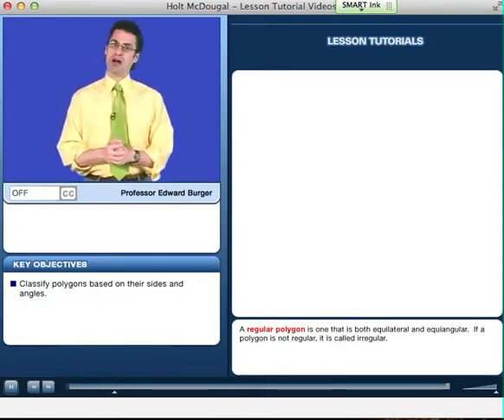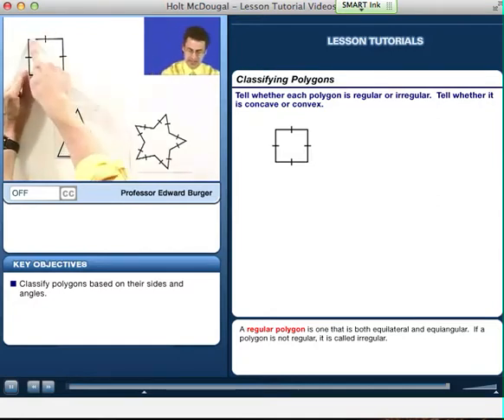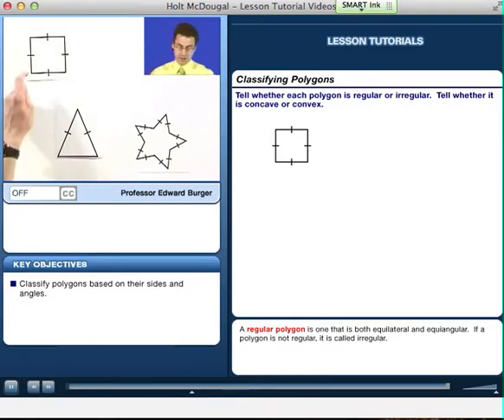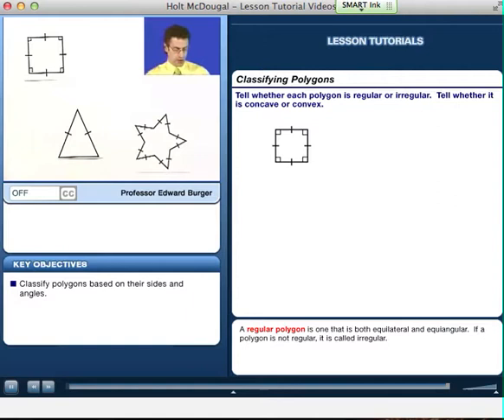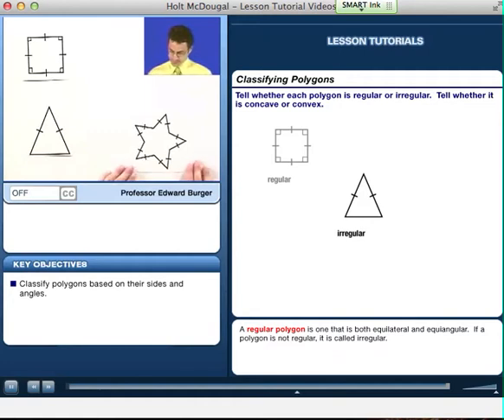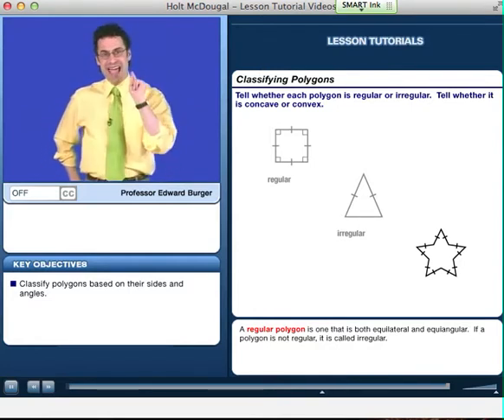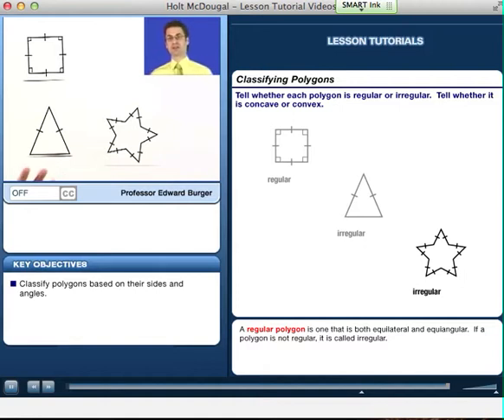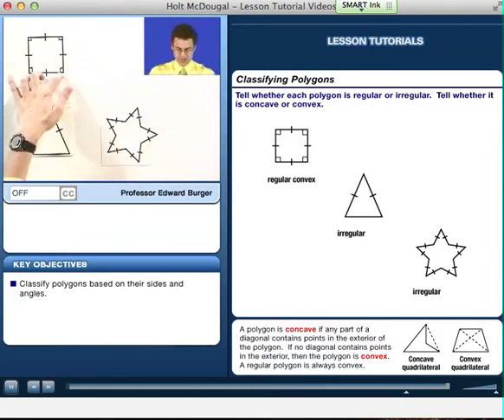6.1 Example 2